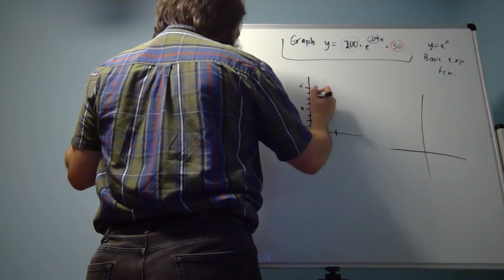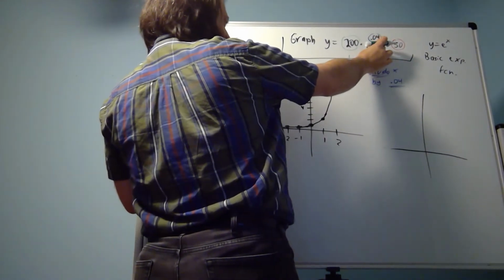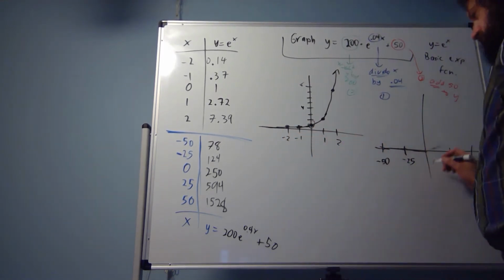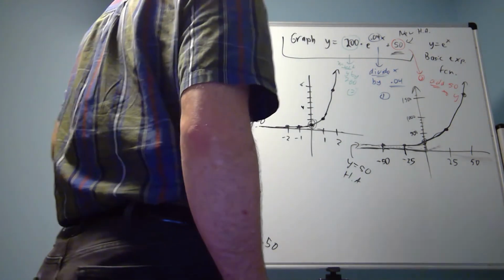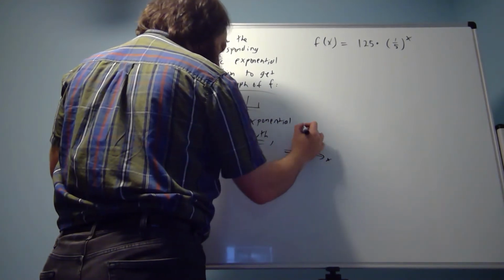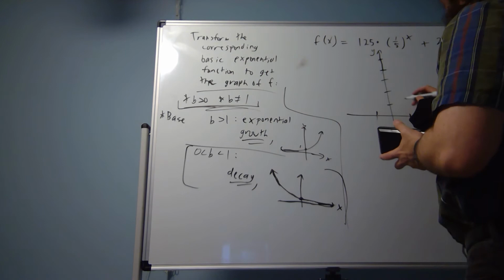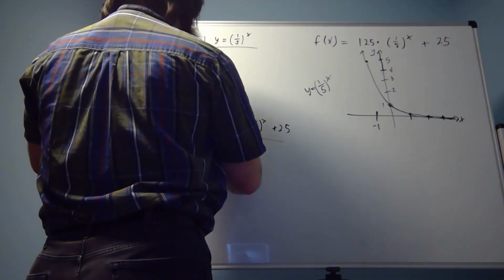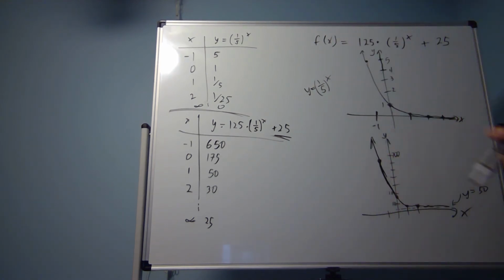5.2 - Exponential functions (2/2)